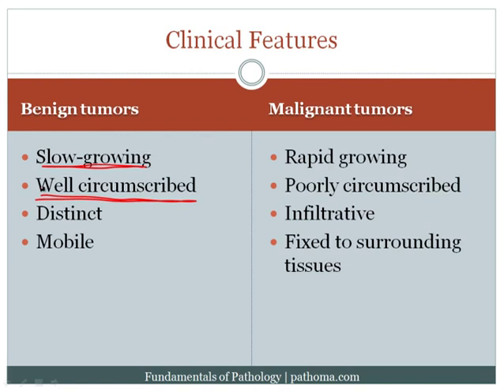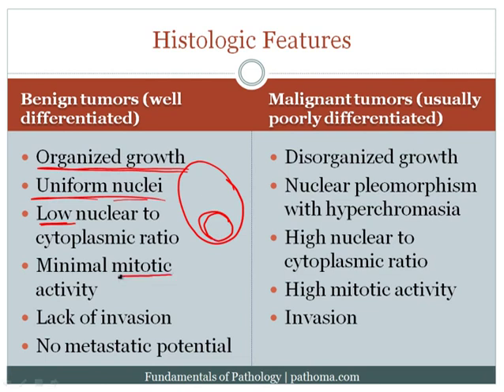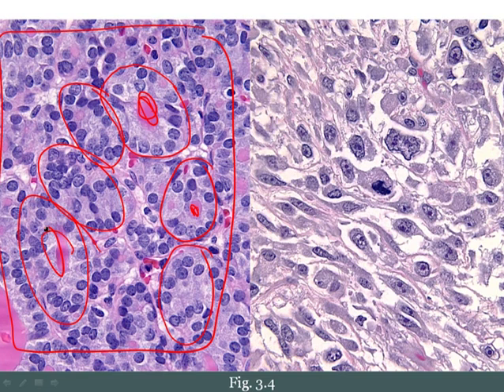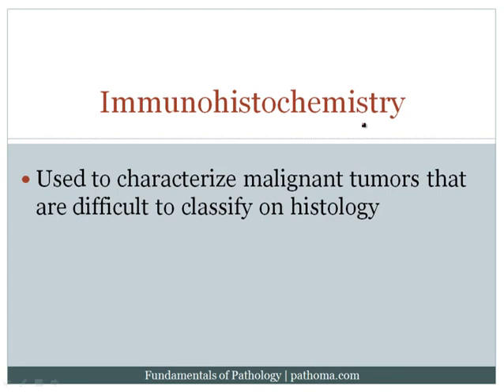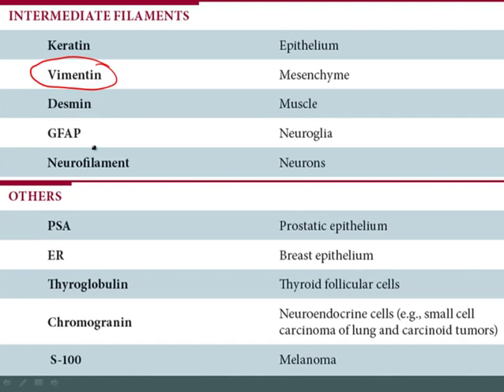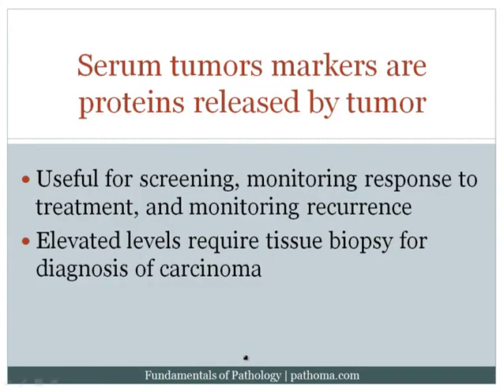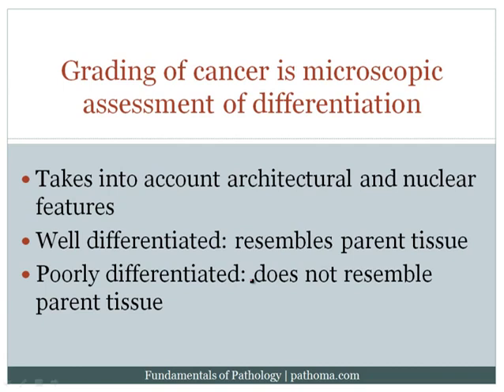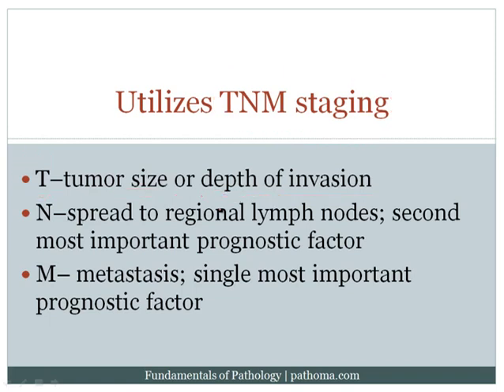13 March 2022